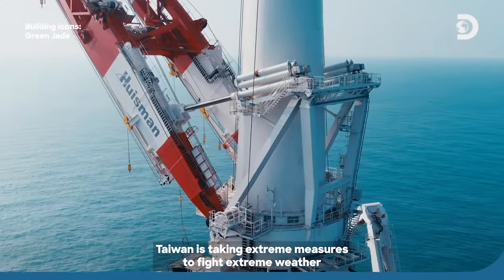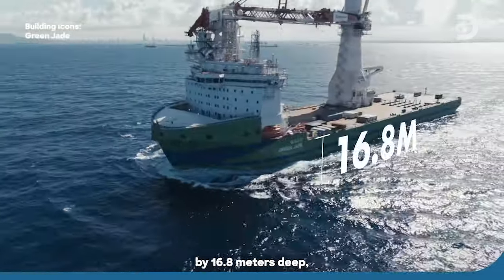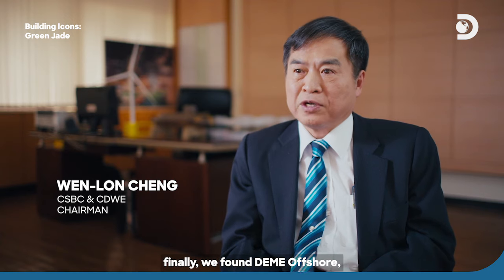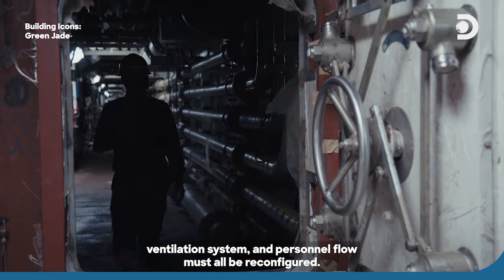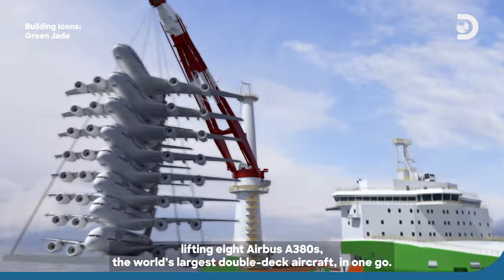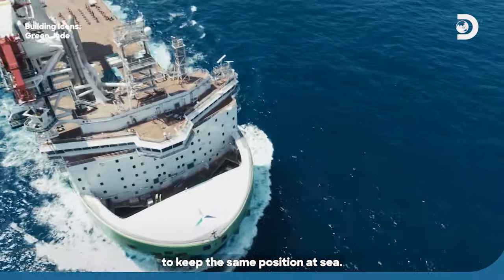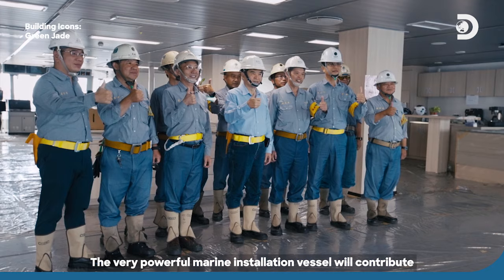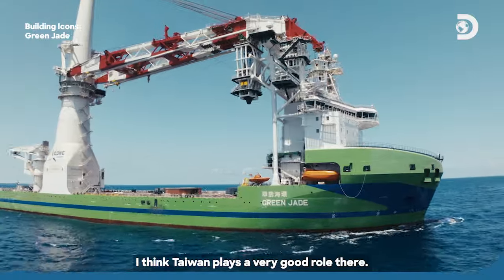Building Icons: Green Jade | Discovery Channel Southeast Asia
Through three years of collaborative efforts, Green Jade, Asia's largest floating installation vessel bears testament to a significant step toward a sustainable and greener future for Taiwan and the world💚🌍

🎥 Building Icons: Green Jade - Premieres Dec 30, Saturday at 7:10PM (SEA) / 6:10PM (BKK/JKT) on Discovery Channel